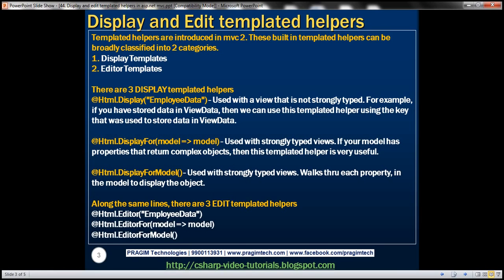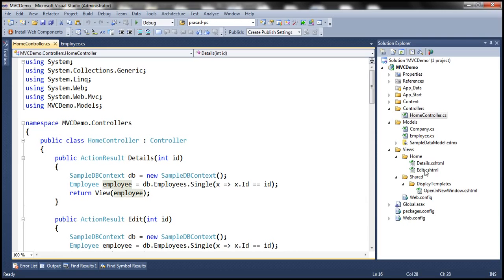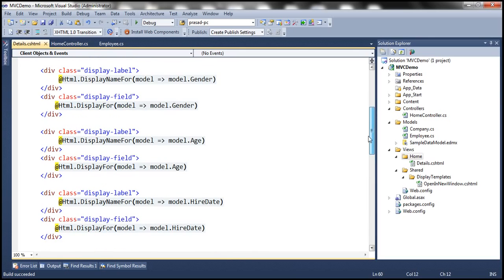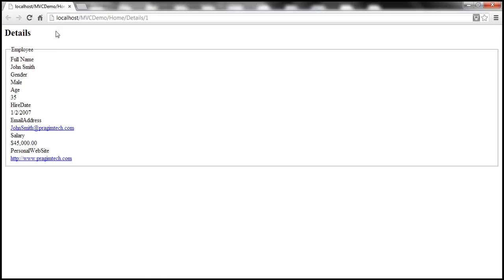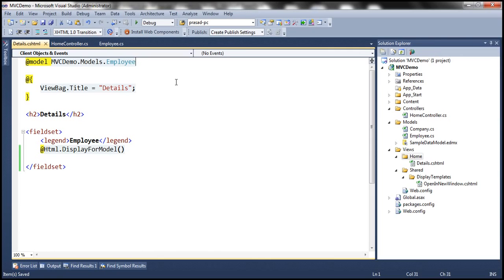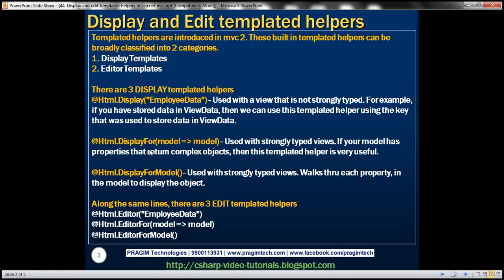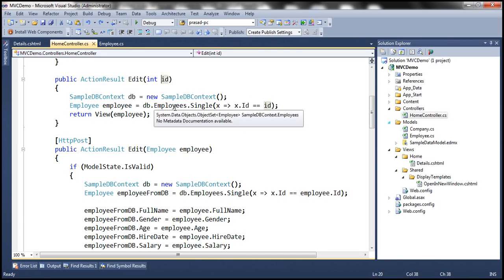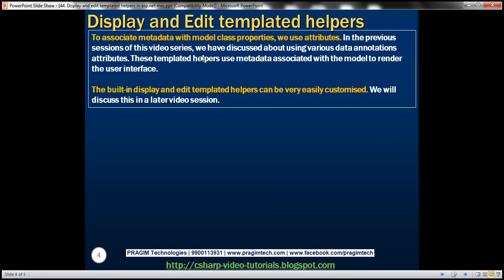Part 44 Display and edit templated helpers in asp net mvc